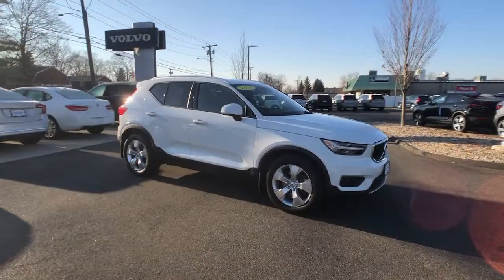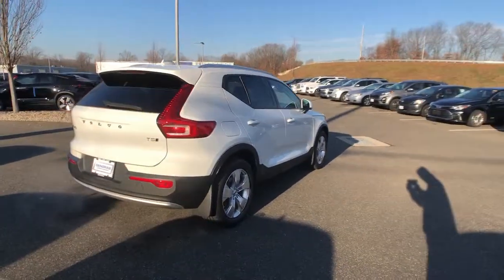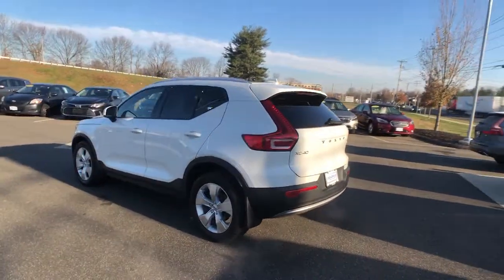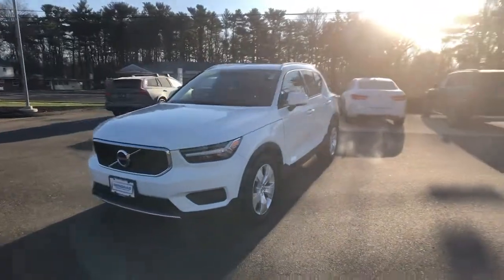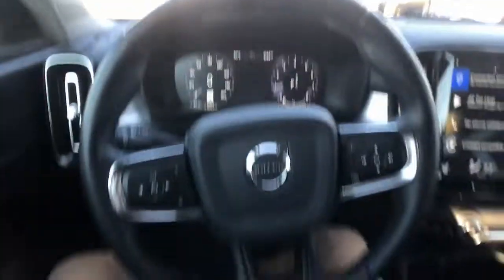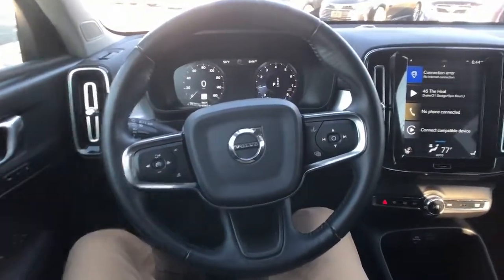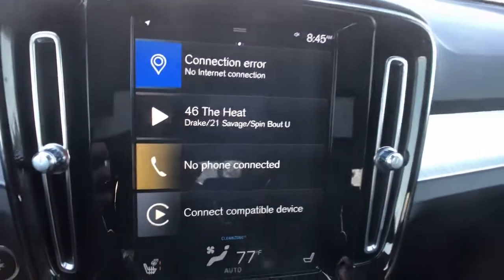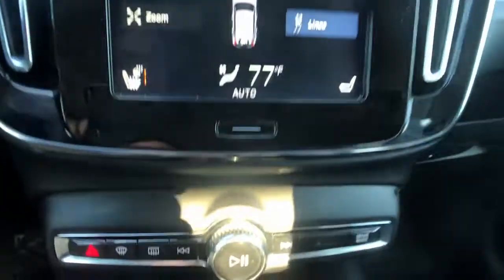2020 Volvo XC40 Milford, New Haven, Guilford, Madison, Orange, CT C240824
Ice White Used 2020 Volvo XC40 Momentum available in Milford, Connecticut at Gengras Volvo of North Haven. Servicing the New Haven, Guilford, Madison, Orange, CT area.

5 YEAR + UNLIMITED MILEAGE WARRANTY!!!AWDLeatherRear CameraBluetooth + StreamingAuto Braking SystemOne OwnerClean Carfax* Roadside Assistance* Limited Warranty: 60 Month/Unlimited Mile (whichever comes first) from original in-service date* Warranty Deductible: $0* Vehicle History* 1-Year complimentary Volvo On Call app. Remote climate control, locks, fuel, maintenance; driving journal. Vehicle History Report with Buyback Guarantee. Includes Trip Interruption Reimbursement* 170+ Point Inspection* Transferable WarrantyThis vehicle's availability is subject to delivery of title.Tax and title fee's additional. Your Gengras Price includes manufacturer incentives, which are detailed in the vehicle description. Please contact Gengras to confirm your incentive eligibility. Low finance rate offers, including deferred pricing, may not be compatible with other manufacturer offers and may effect the selling price of the vehicle. This vehicle's availability is subject to delivery of title. See dealer for details.

This vehicle comes with the below Options:
Turbocharged
All Wheel Drive
Power Steering
ABS
4-Wheel Disc Brakes
Brake Assist
Brake Actuated Limited Slip Differential
Aluminum Wheels
Heated Mirrors
Power Mirror(s)
Integrated Turn Signal Mirrors
Rear Defrost
Privacy Glass
Intermittent Wipers
Rear Spoiler
Remote Trunk Release
Power Liftgate
Automatic Headlights
LED Headlights
Automatic Highbeams
AM/FM Stereo
Satellite Radio
MP3 Player
Bluetooth Connection
Telematics
Auxiliary Audio Input
HD Radio
WiFi Hotspot
Smart Device Integration
Requires Subscription
Bucket Seats
Driver Adjustable Lumbar
Seat Memory
Trip Computer
Power Windows
Leather Steering Wheel
Keyless Start
Keyless Entry
Power Door Locks
Cruise Control
Climate Control
A/C
Cloth Seats
Floor Mats
Cargo Shade
Mirror Memory
Keyless Start
Remote Engine Start
Requires Subscription
Power Windows
Power Door Locks
Trip Computer
Pass-Through Rear Seat
Security System
Immobilizer
Traction Control
Stability Control
Traction Control
Driver Monitoring
Back-Up Camera